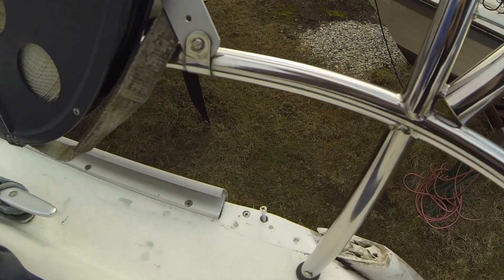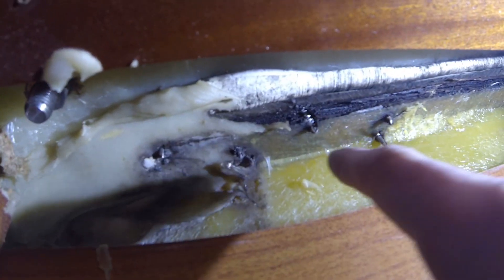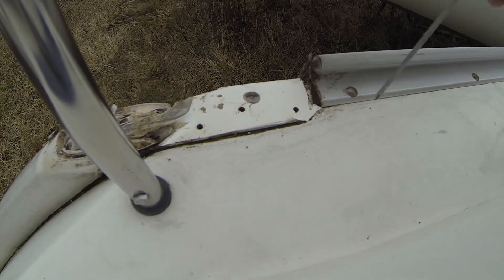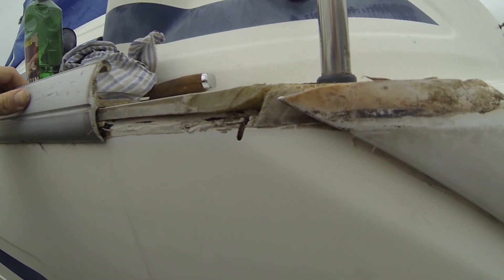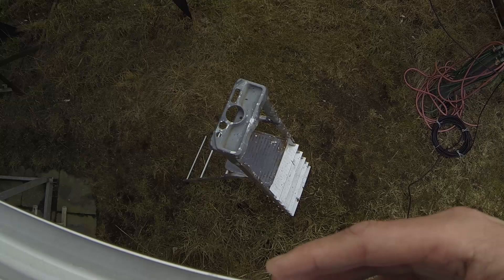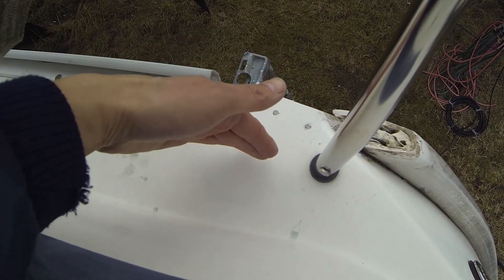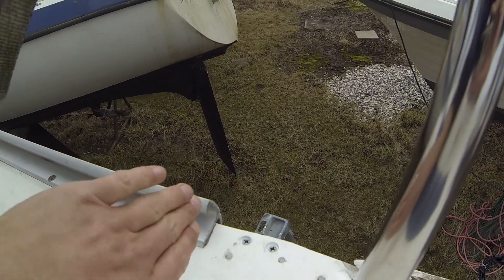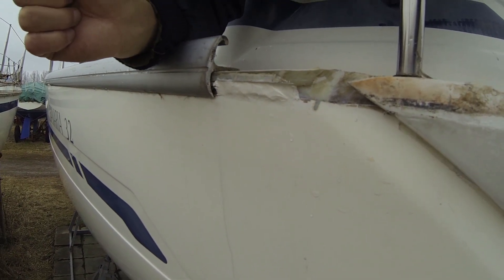Leak at stern hawse fairlead - found big hole in port side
The boat is still leaking at the starboard bollard so I change the butyltape to some sikaflex 291i so it can be complete watertight by the two screws.
After the little operation in starboard side I start to pull off the port bollard and gets stunned over a giant hole I find in the side of the boat, clearly here where the water has bled into the cabin.
I fill the hole with some epoxy and cover the area with a layer of sikaflex 291i.
In starboard side I will like to drill some holes but my Dewalt drilling machine is to long so I can't drill a straight hole.
The solution to that is to buy a cheap shorter Biltema CD108B drilling machine so it can fit below the railing.